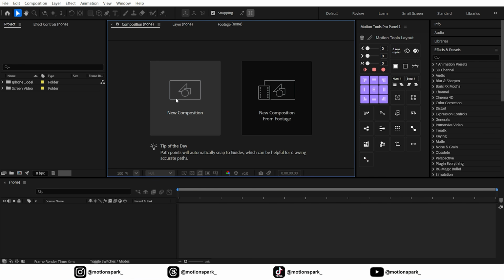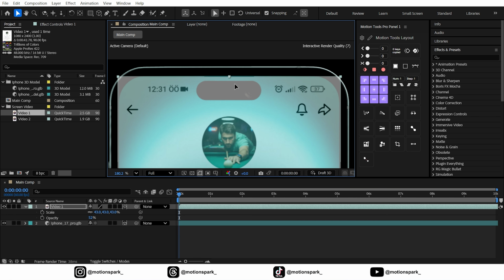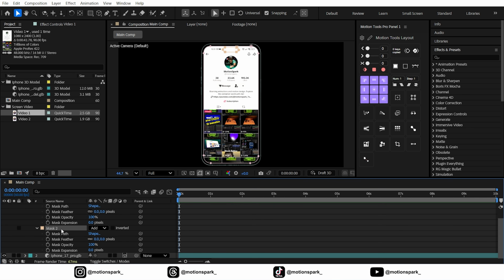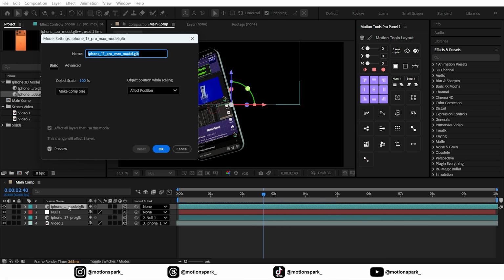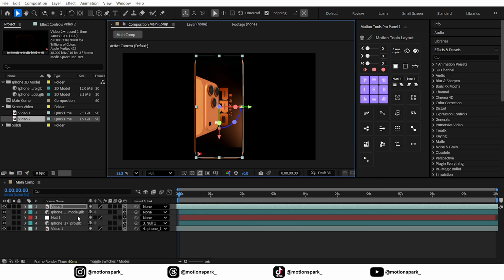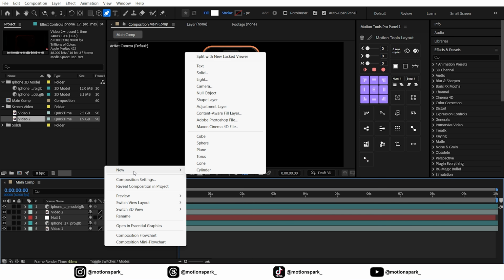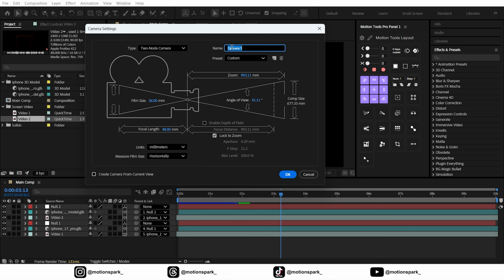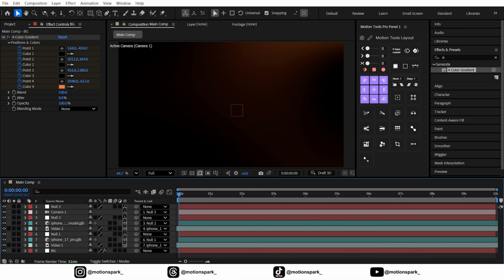Add Your Visuals to a 3D iPhone Model in After Effects Full Tutorial - No Plugin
Learn how to add your own images or videos to a 3D iPhone model in After Effects.
This step-by-step tutorial shows an easy method to replace the screen content without plugins.
Perfect for product animations, social media content, and motion design projects.

📷Follow:   / motionspark.  .